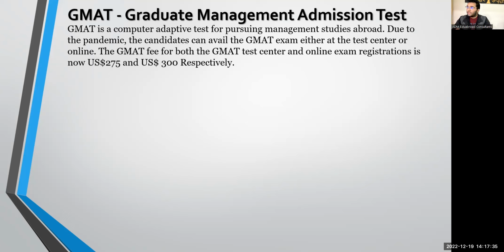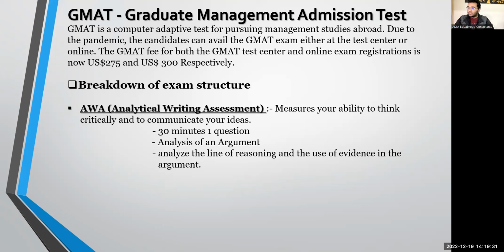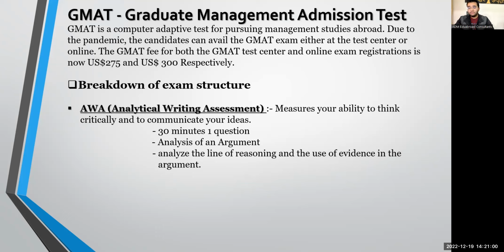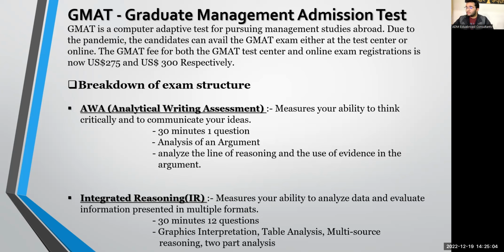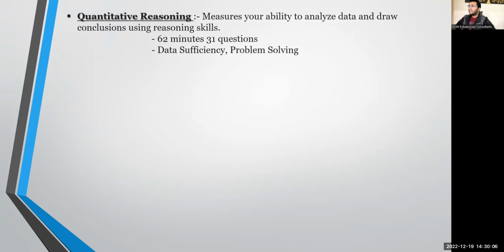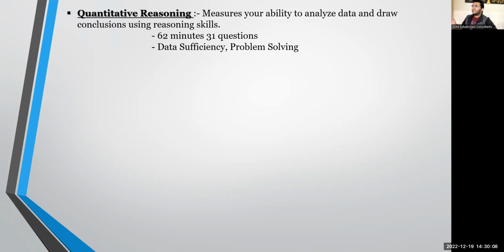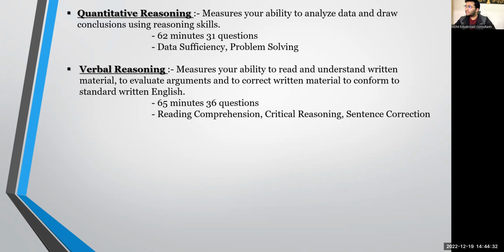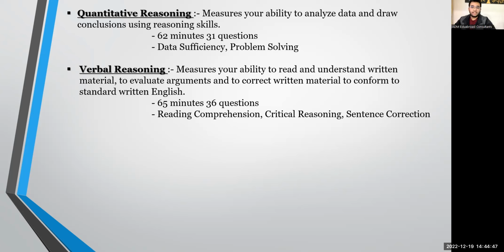Pre-requisites for Higher education abroad Pt-2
Described in detail about GMAT exam structure and its sections. 😁

Office Address - Lokmat Bhavan, 2nd Floor (above Levi's shop), JM road, Shivajinagar, Pune, Maharashtra-411005